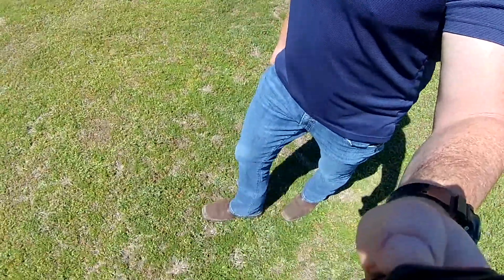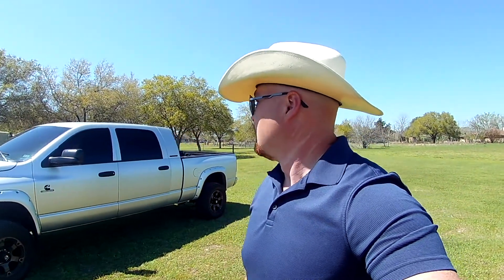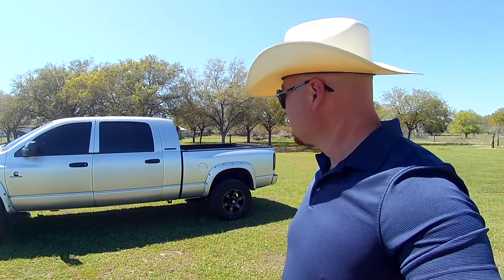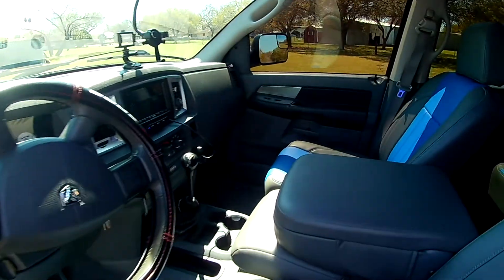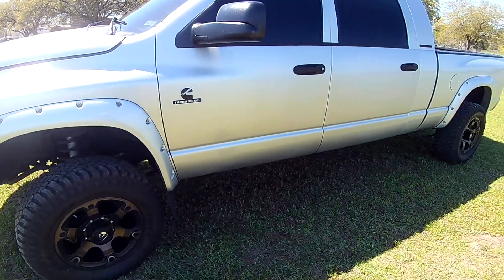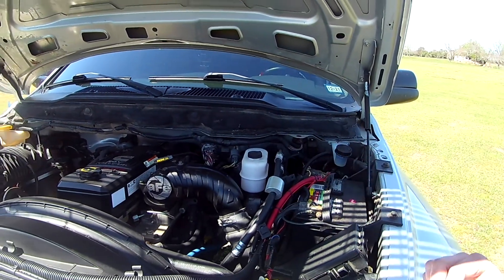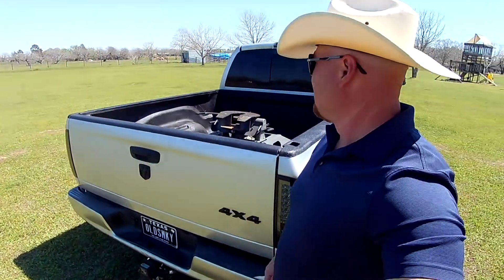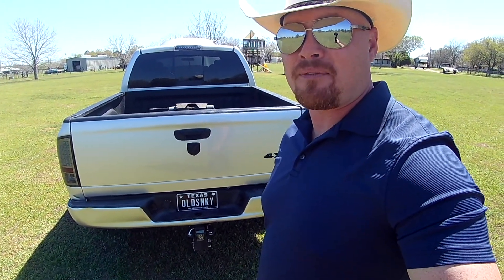We found a Unicorn!!!!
Welcome to Rolling Thunder Diesel Performance.  This is a channel for Diesel enthusiast like me.  We will show you all of our upgrades, installation on them, problems that you might run into in real life, and much more.